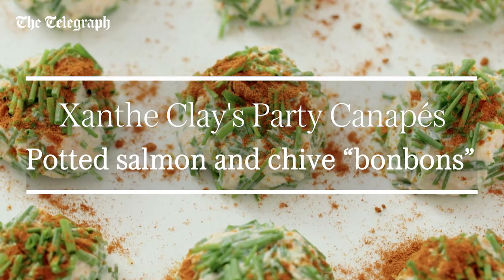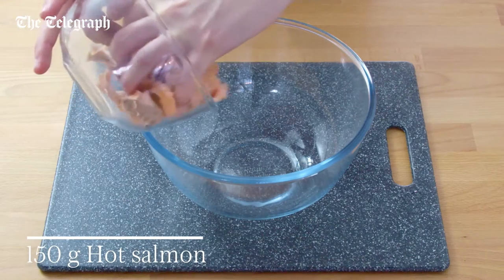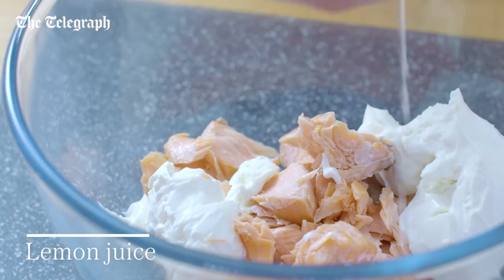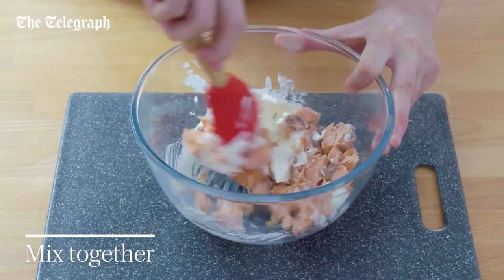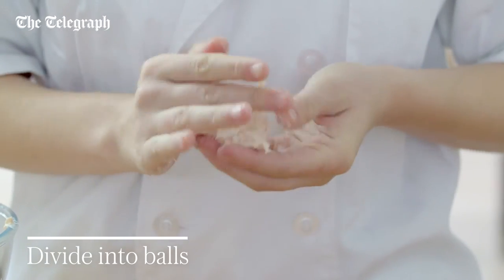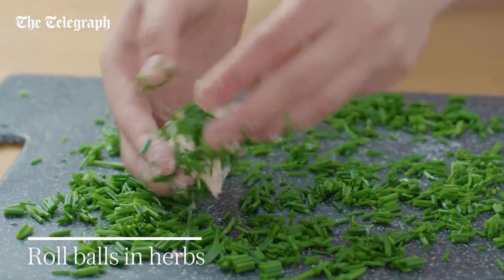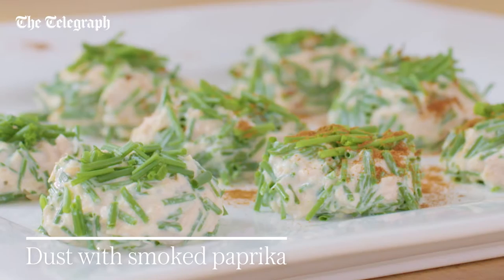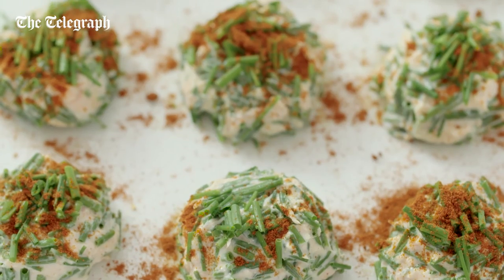Xanthe Clay's potted salmon and chive bonbons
Xanthe reveals how to create her delicious potted salmon and chive bonbon bites in this video, perfect to help you host this party season in style.